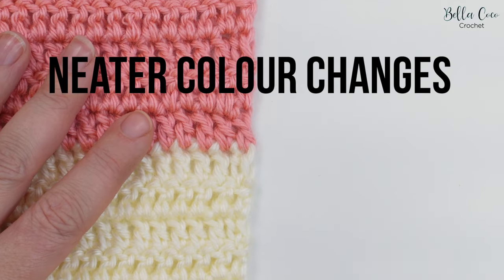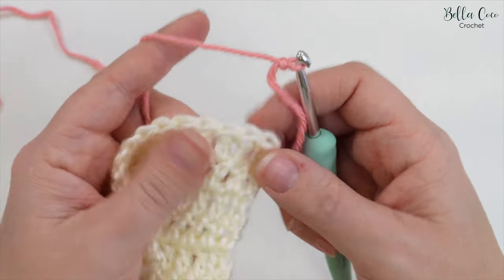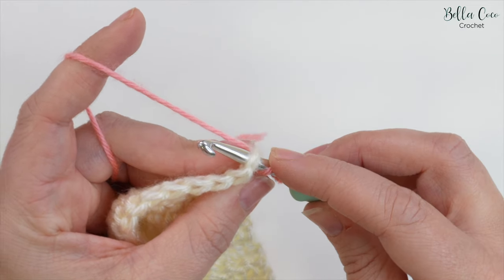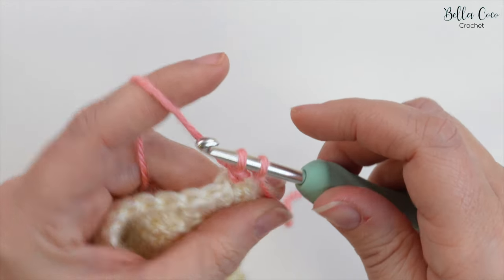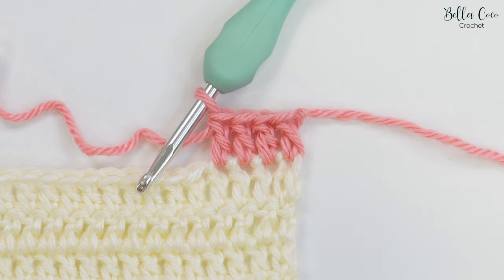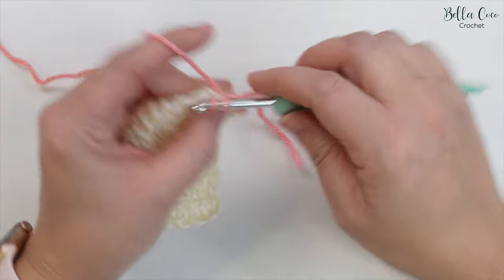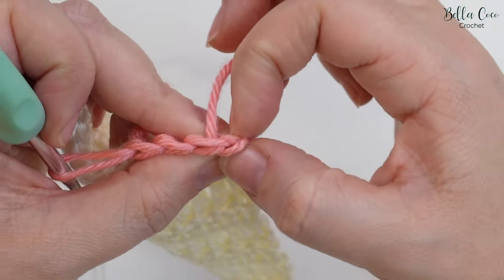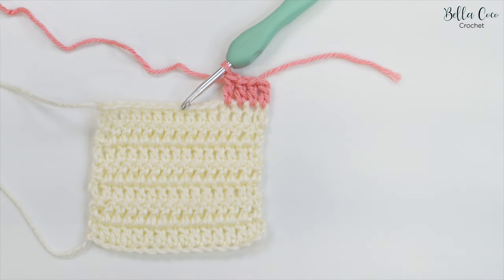Crochet Standing Stitches - No more chains!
Crochet standing stitches are a technique used in crochet to start a new round without the need for a slip stitch and chain. This technique allows for a seamless transition between rounds and creates a more polished look to your crochet projects. In this video you will learn how to do the basic stitches.

I HAVE USED:
🛒 Hook: Bella Coco Athena Hook
🧶 Yarn: Caron Simply Soft

⏱ TIME STAMPS:

Intro                                                                                   00:00
UK Standing double/US Standing single                     00:22
UK Standing hold treble/US Standing half double     02:09
UK Standing treble/US Standing double                     03:16
UK Standing double treble/US Standing treble          04:14

Without Slipknot                                                              05:25
UK Double/US Single                                                      06:07
UK Treble/US Double                                                      07:13

//FAQs??